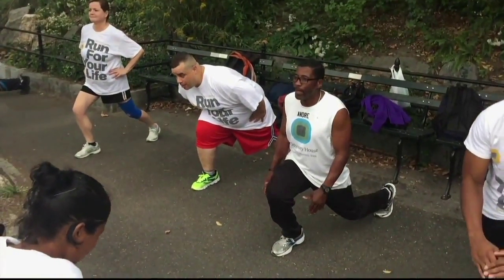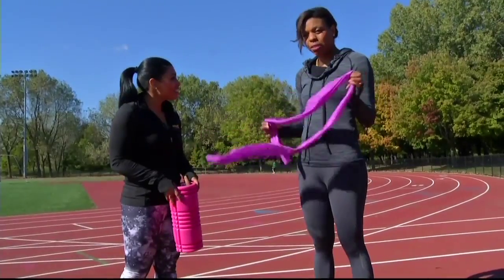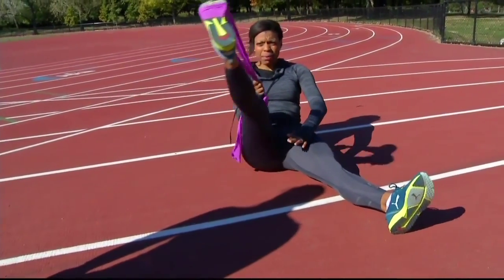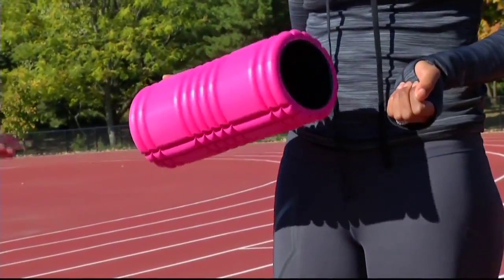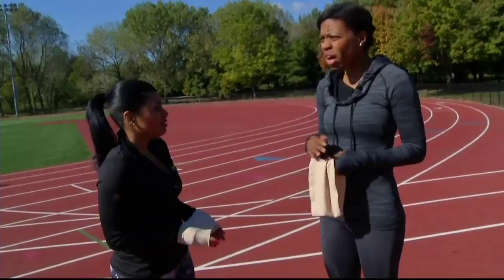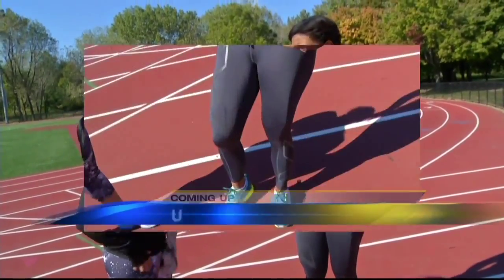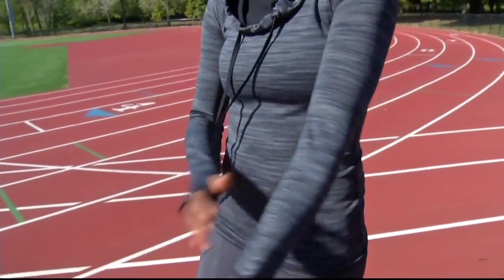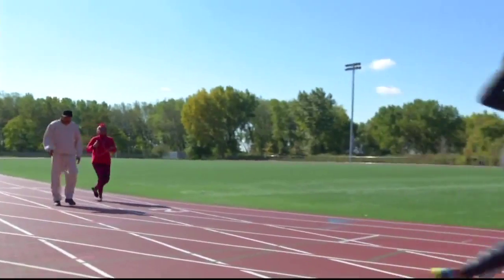Ready, Set, Fit Running Tips News 12 Bronx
Tips on the proper stretches, stretching tools and apparel you should incorporate into your fitness routine.